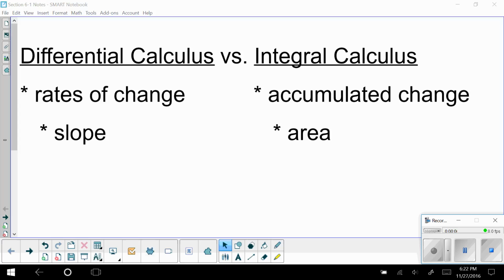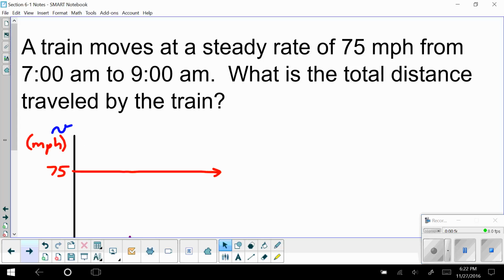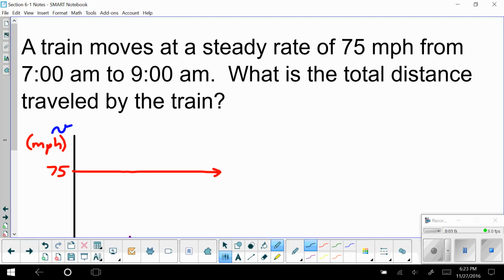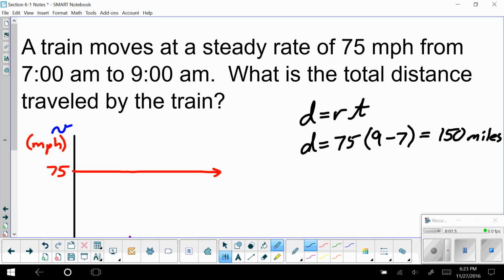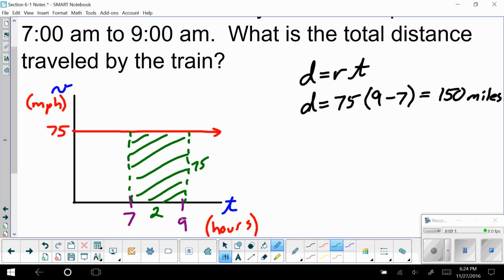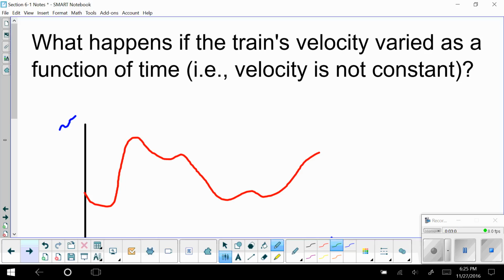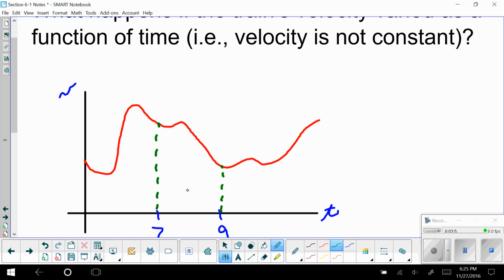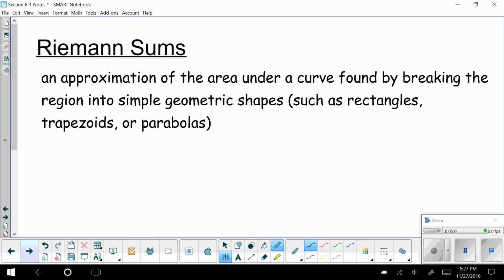Intro to Riemann Sums